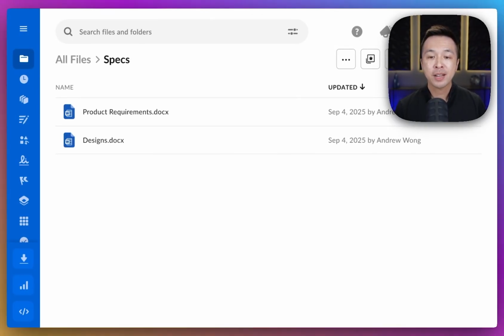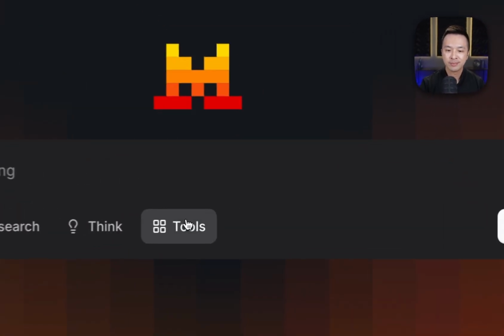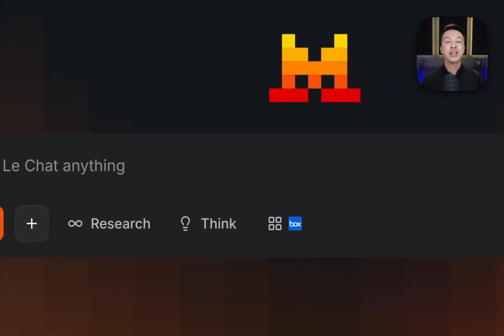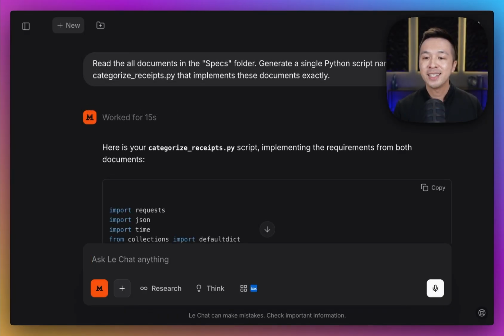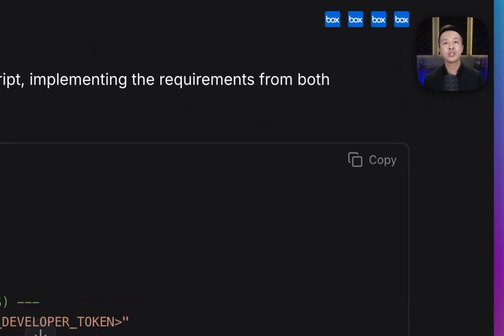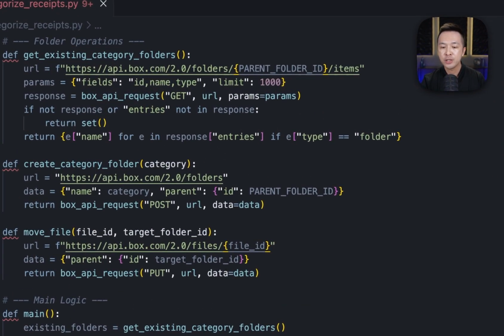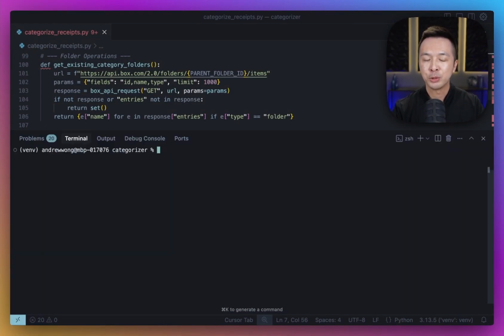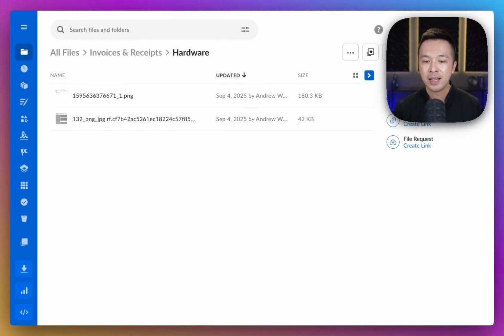Turn Documents into Code while Keeping Files Secure in Box | Box MCP + Le Chat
What if your AI assistant could turn your documents into working code—without your files ever leaving Box?

That’s the power of our partnership with @Mistral AI and the Box MCP server. In this demo, we show how LeChat securely connects to Box, reads specs and design docs, and generates a Python script to organize receipts and invoices—all in one place and governed by the same permissions and security controls you already use.

Here’s what this unlocks:
🔹 Partnership in action: Mistral’s Le Chat + the Box MCP server = enterprise-grade AI you can trust.
🔹 From specs to scripts: Real business requirements can become functioning code, directly from your content.
🔹 Content stays protected: AI can query and act on documents without moving them outside Box.

This is just one example of how Box + Mistral make it possible to safely apply AI to your most important workflows.